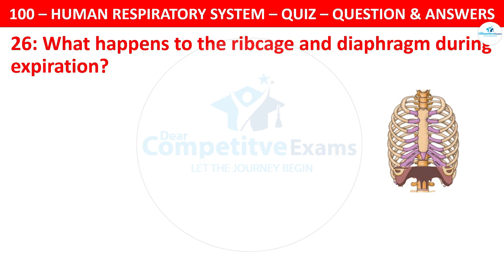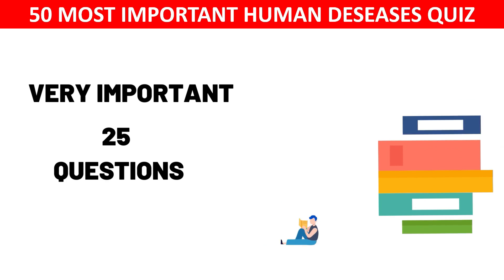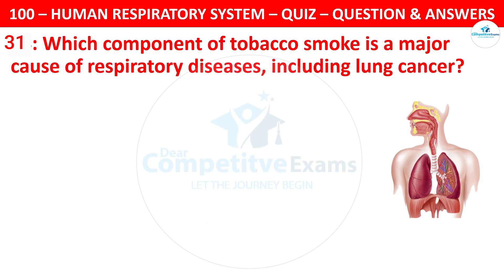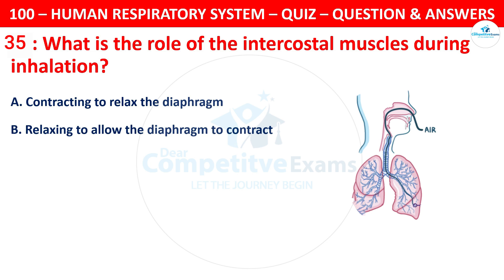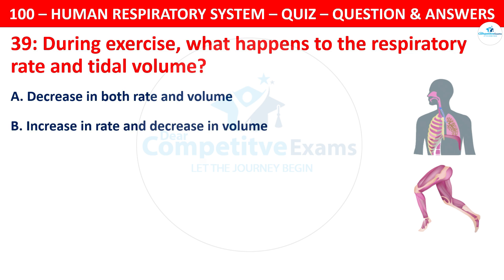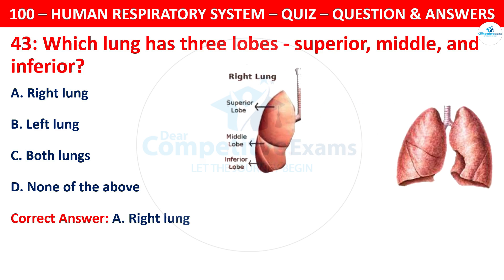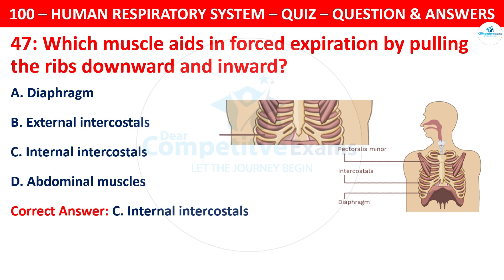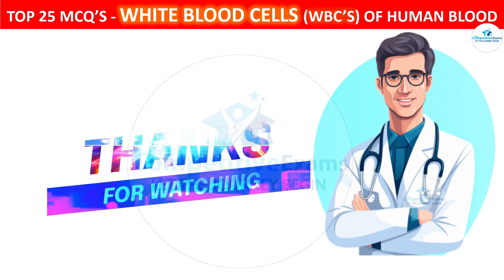100 respiratory system mcqs with answers part 2 | respiratory system mcq quiz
100 respiratory system mcqs with answers part 2 | respiratory system mcq quiz

In This Video We Are Talking About  100 respiratory system mcqs with answers